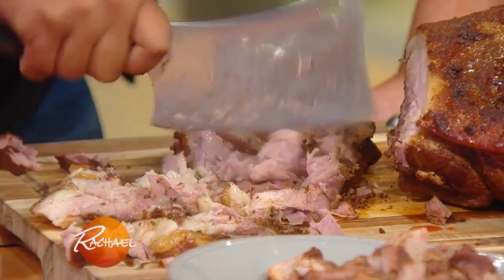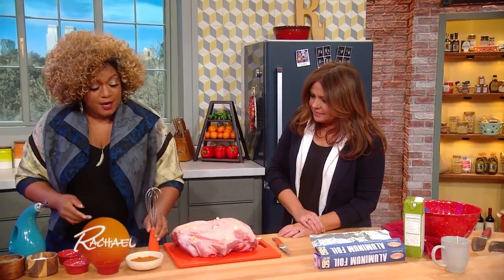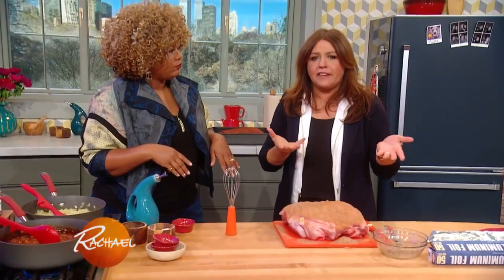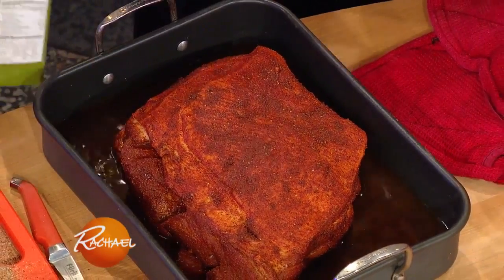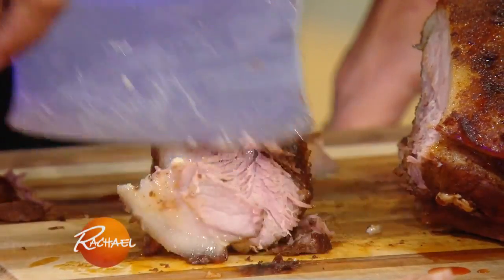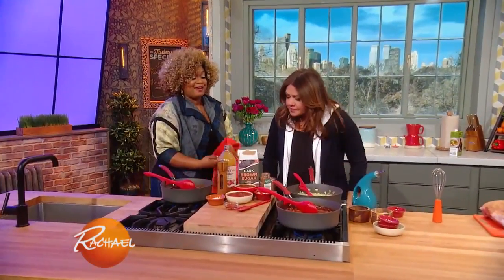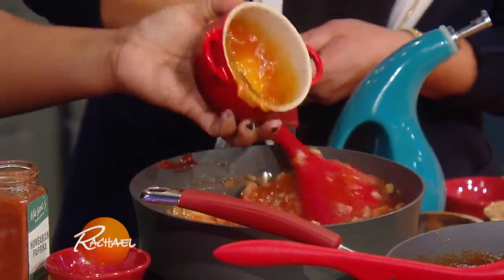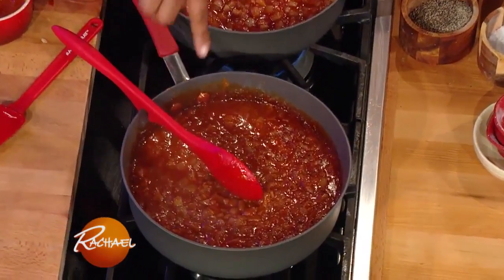How To Make Chopped BBQ + 2 BBQ Sauces By Sunny Anderson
Sunny serves up this slow-roasted pork with either apricot BBQ sauce or classic Carolina-style sauce.